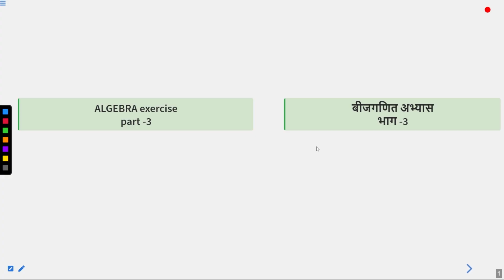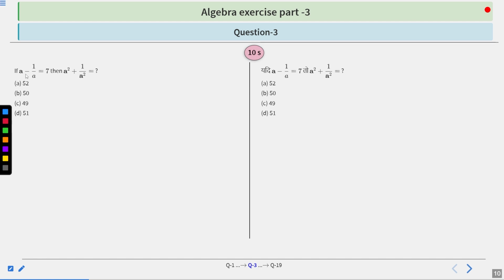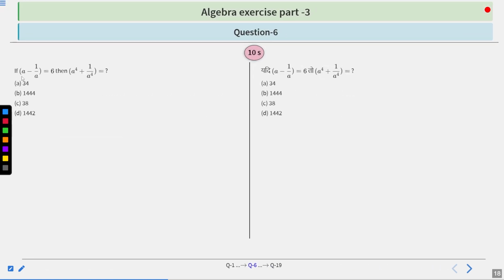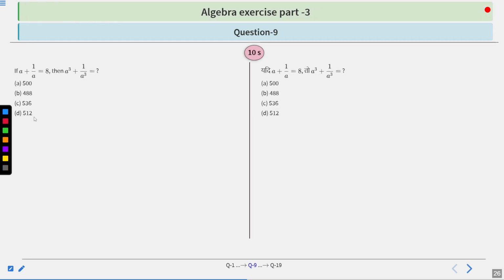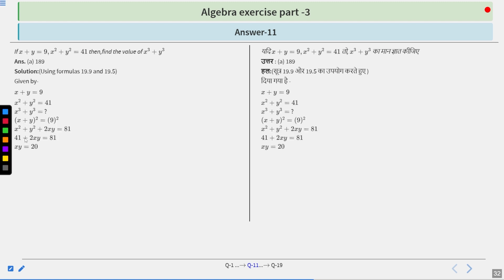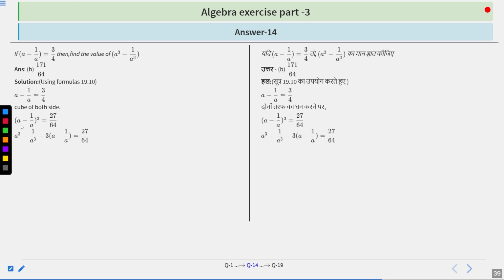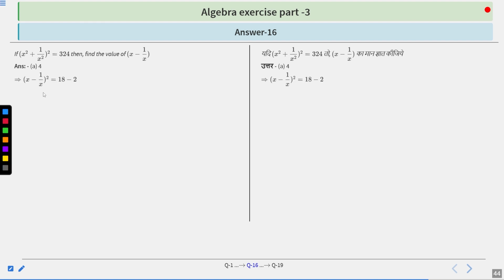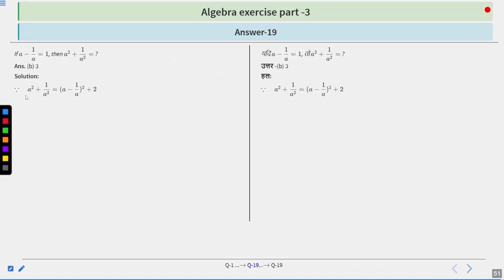Algebra Exercise Part 3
Subject: Quantatitive Aptitude
Programme Name: Algebra
Course Name: Railway Exams

In this video, we have covered the question based on Basic Operations, Solving Equations.

📡 Key Features:
Syllabus-based Content